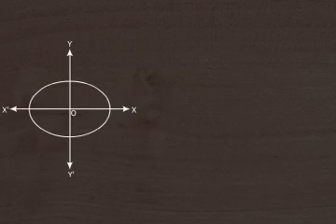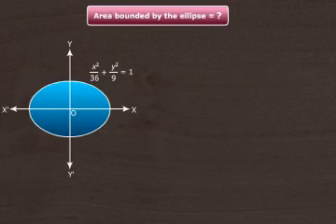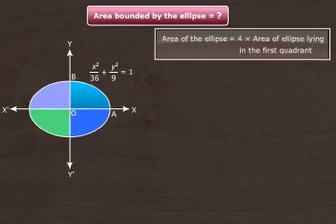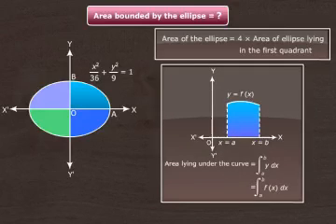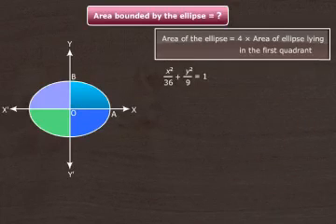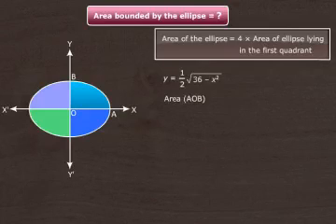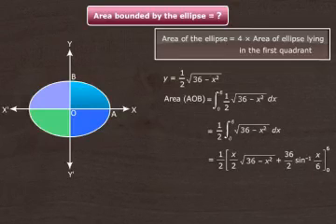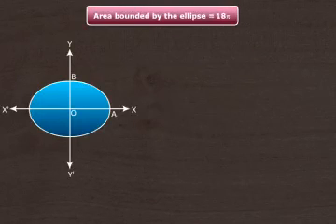Area under simple curves ( ch - 8 ; maths ; class - 12 ).